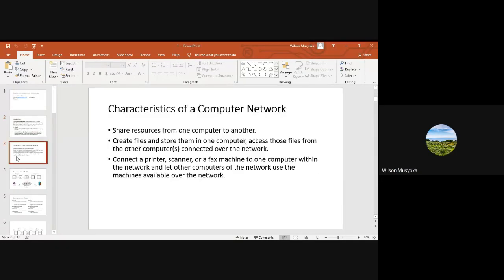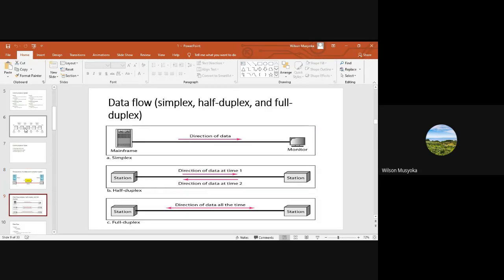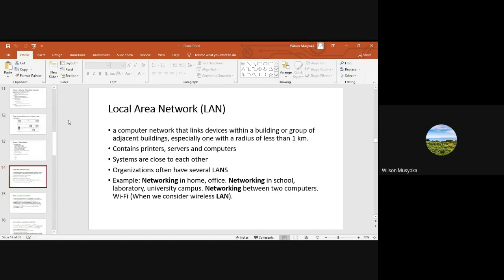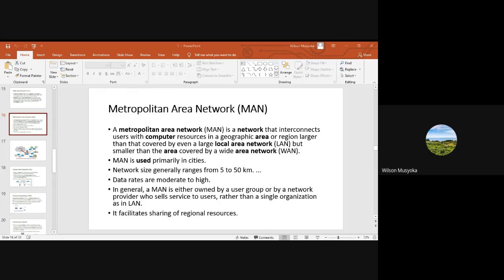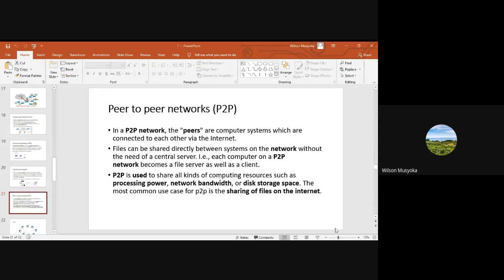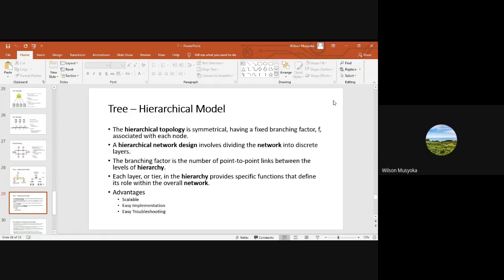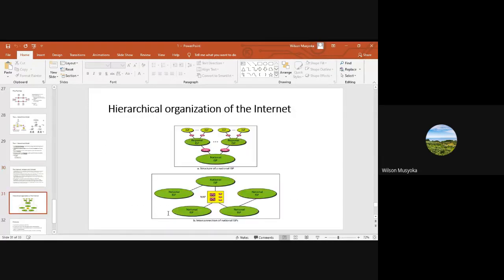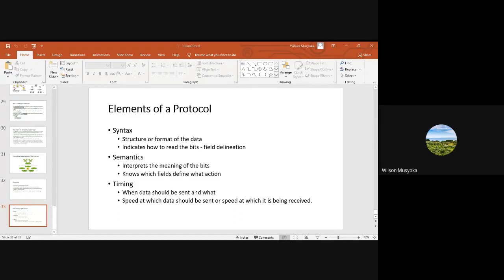An introduction to Networking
Fundamental terms and concepts